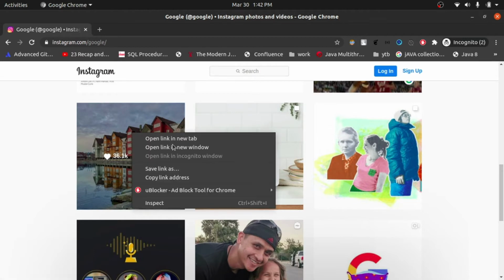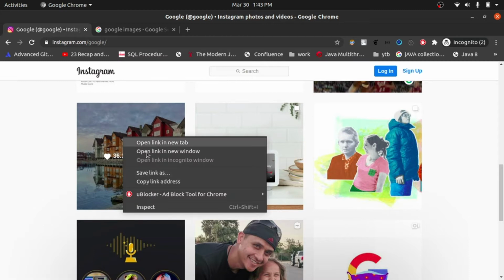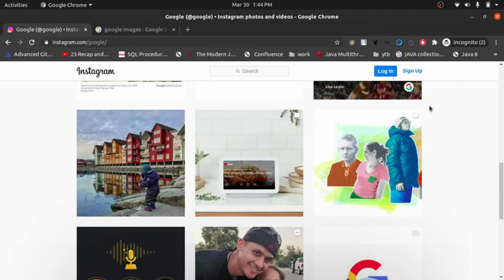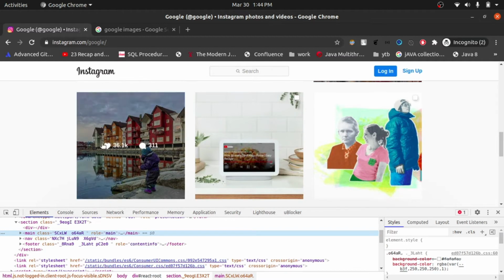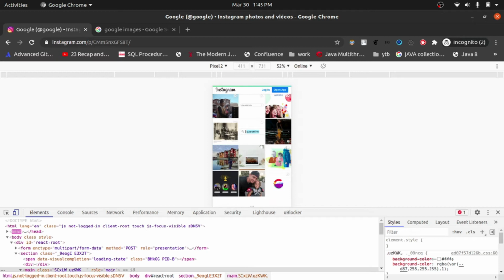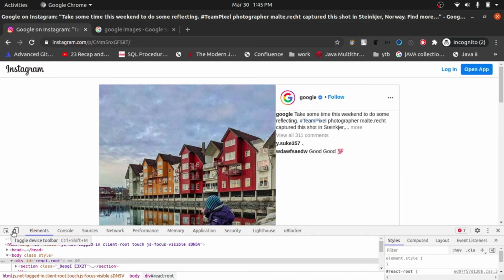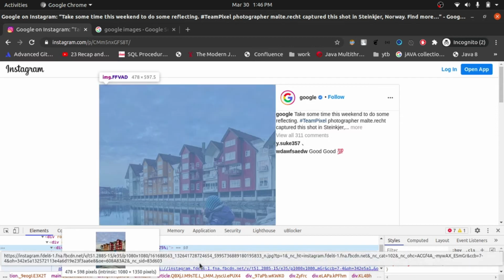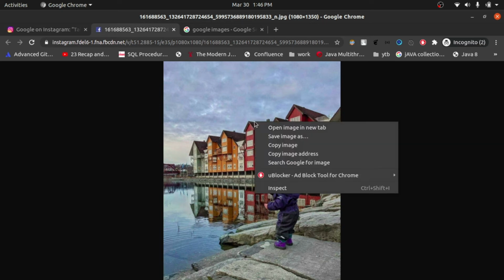Download Instagram Images | Download Instagram Images Without Any App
This tutorial will guide you to download instagram images from your browser on any operating system. This instagram images downloading technique doesn't require any other app and it helps you to download instagram images using your browser only.

By following this tutorial, You sure will be able to download instagram images very easily.

Unlike many other tutorial, this is simple one to download instagram images but make sure to use this technique on your pc not on android or ios device as its requires your pc to download instagram images but its super simple to download instagram images using this tutorial.

Timestamp

00:00 Intro
00:32 Explanation
01:46 Download Instagram Images
05:00 Recap